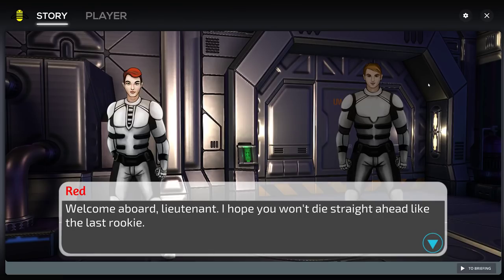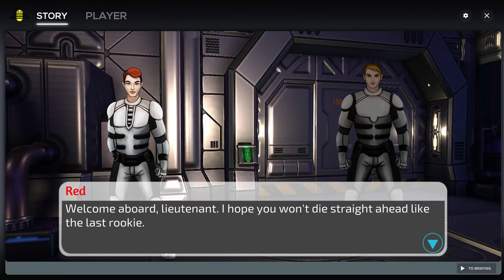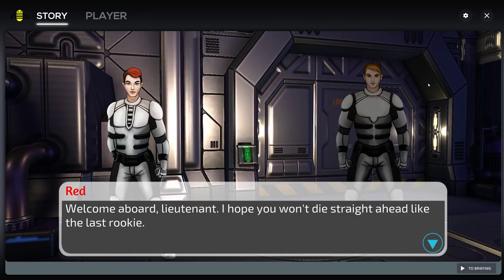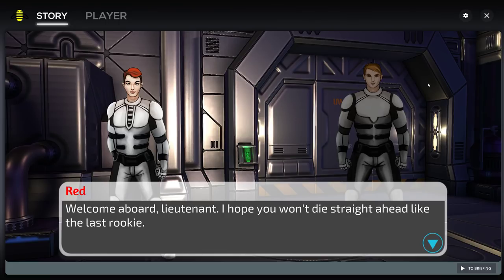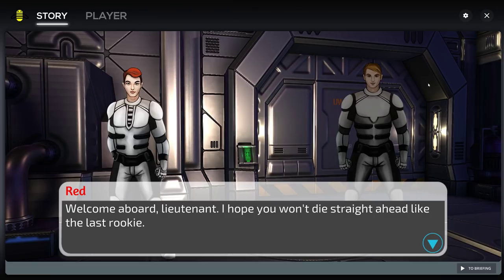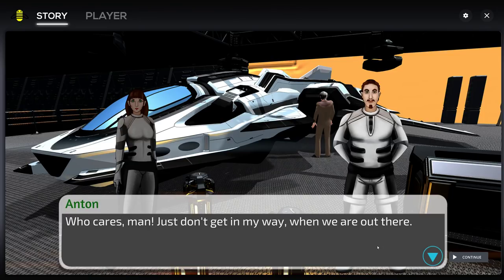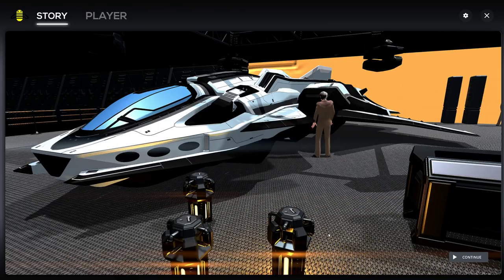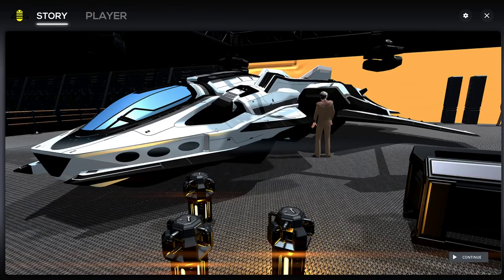Starship Zvezda - What the Sh!t... - Let's Play Entry 1/2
Welcome to Starship Zvezda. This game just came out of early access, and truth be told, it's as poorly made as it was when I tried it in early access. The controls are terrible, the graphics are laughable, and the gameplay is just boring. But on we go!